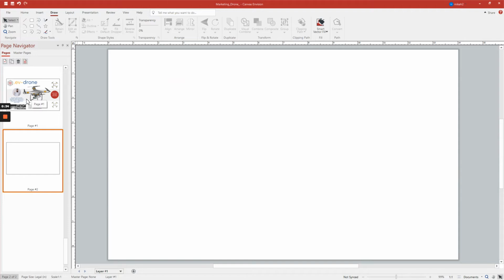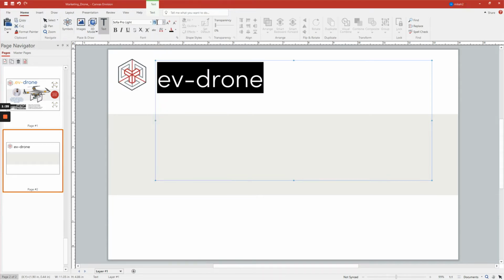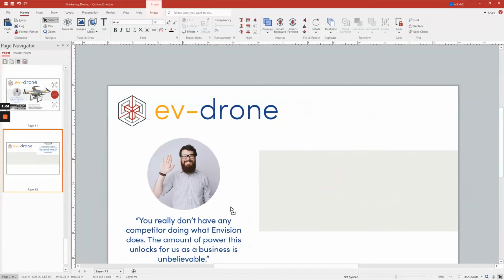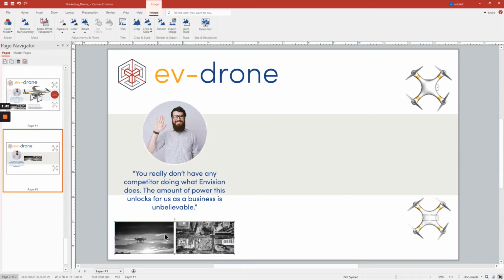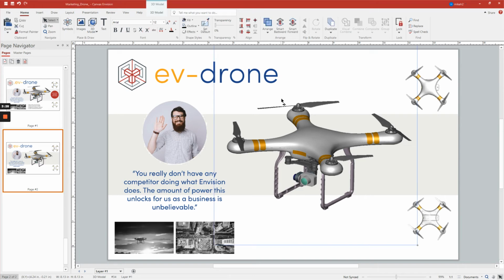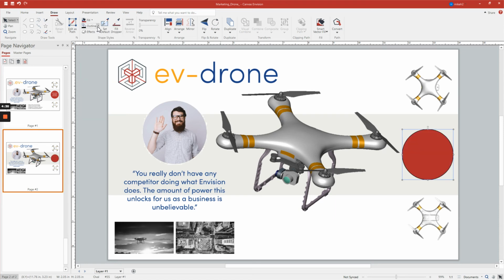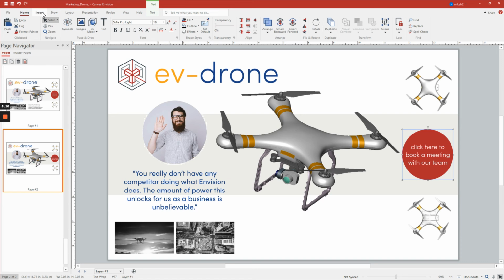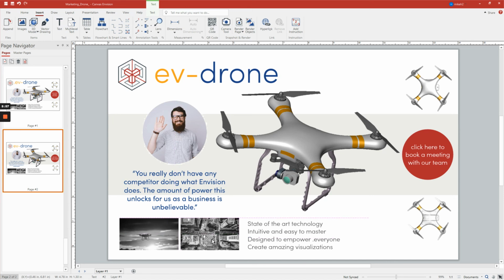How to create an interactive Envision document using 3D CAD models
Create an interactive flyer for your product using Canvas Envision in five minutes. Your audience can view through any browser and interact wtih the embedded models. It's super easy.

Interactive content is the future for showcasing the power, function, and form of your product. Photographs only tell part of the story and even video doesn't allow prospective customers, partners, or other users understand everything they need to.

By embedding real 3D CAD models into your product flyers with Canvas Envision, you can give anyone the ability to interact with those models to understand everything they need to, much faster than with flat images and text.